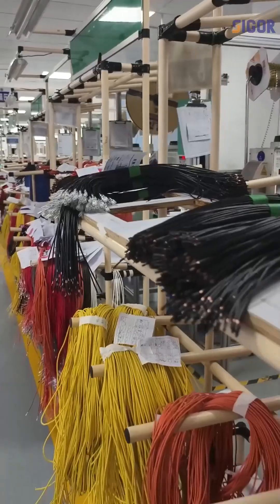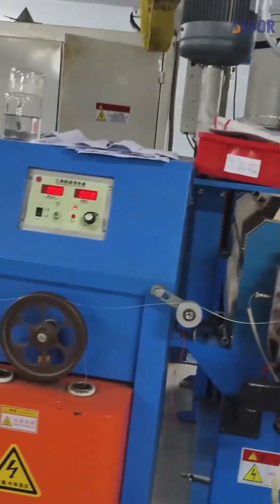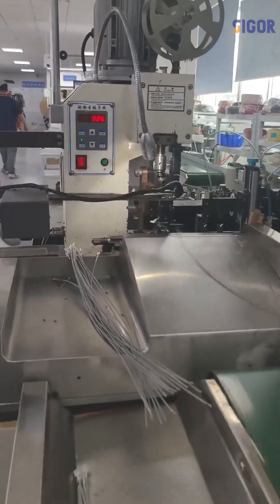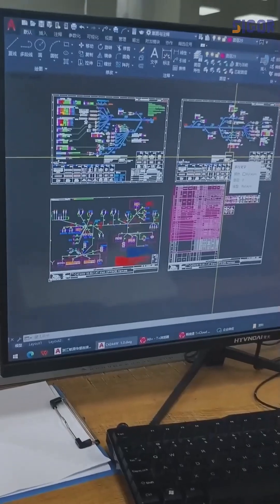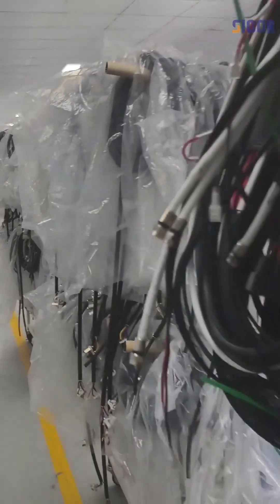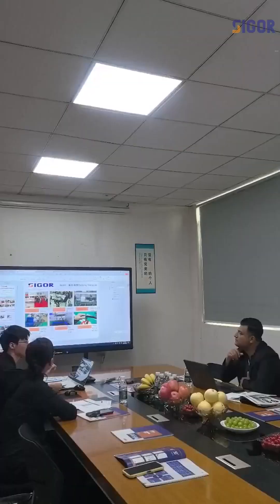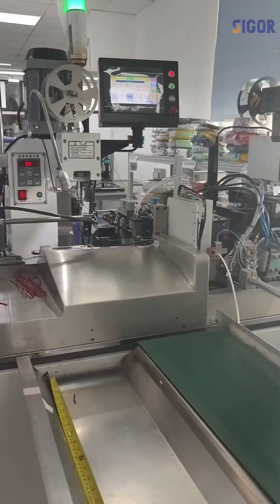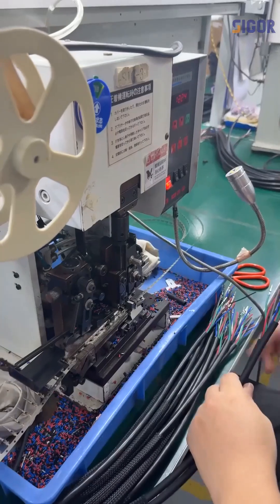SIGOR| RV Solar-Ready Wiring Kits: Simplify Renewable Energy Integration